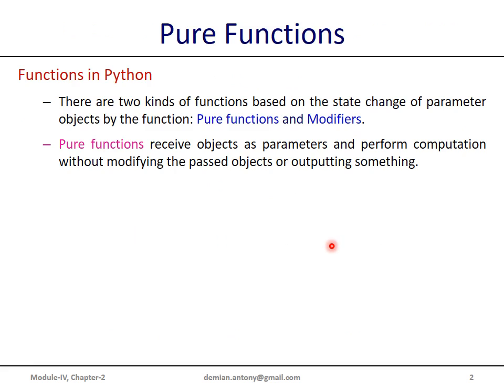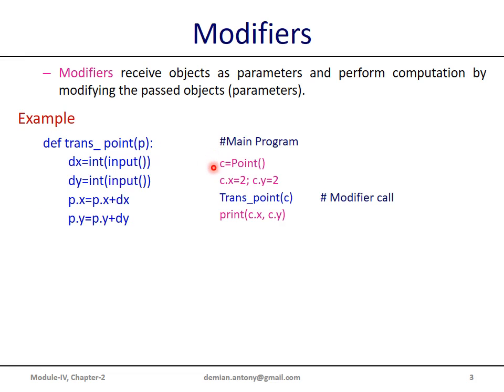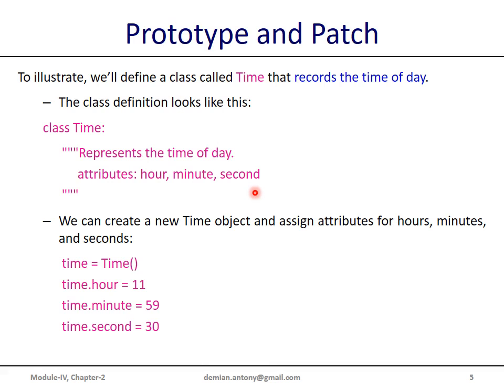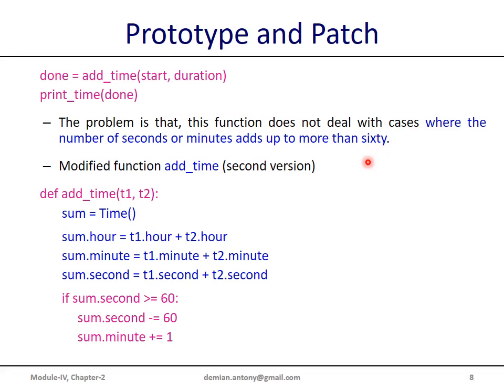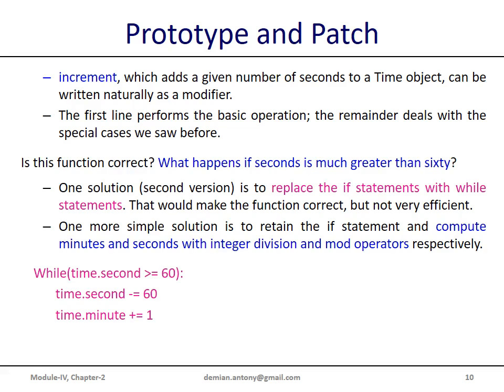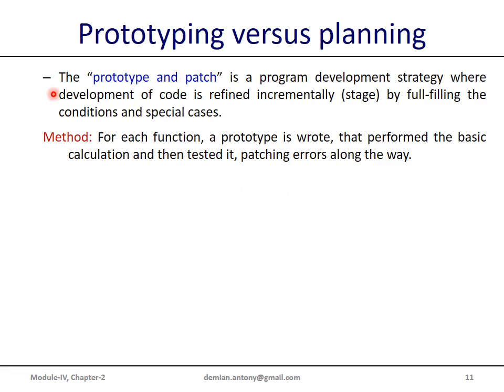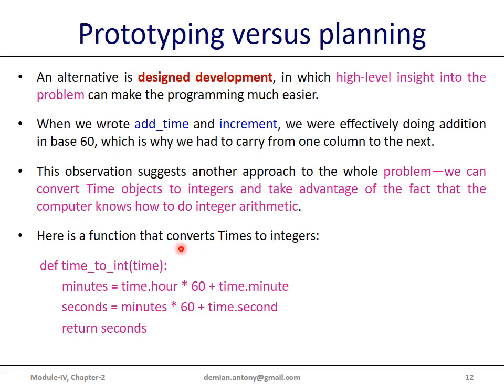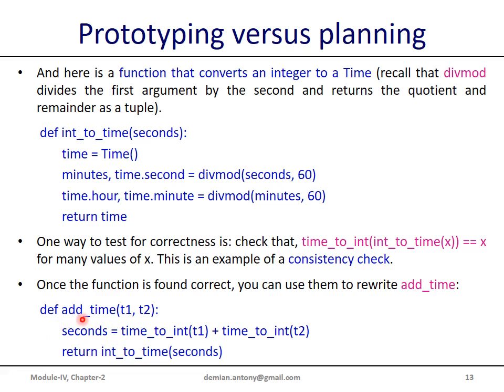VTU ADP (18CS55) Python Programming: Classes and Functions (M4 L2)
This video contains basics of python programming: Classes, Objects, Pure functions, Modifiers, Prototype and patch, Designed Development,
Programming examples and Demonstrations.